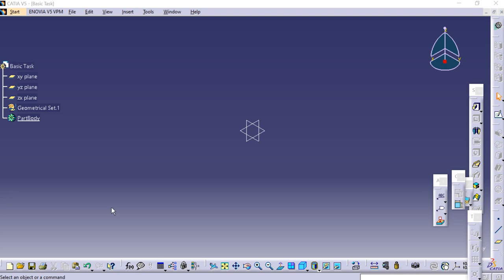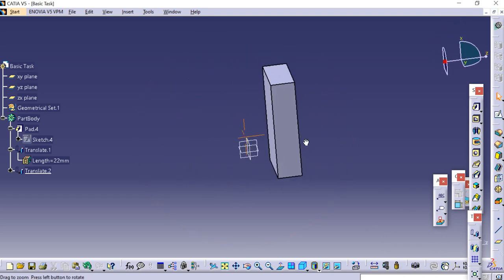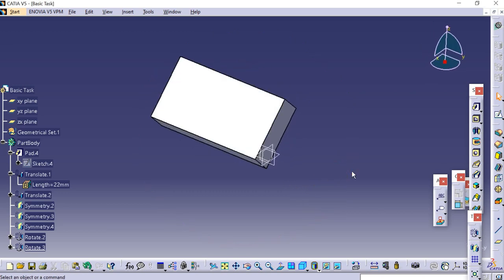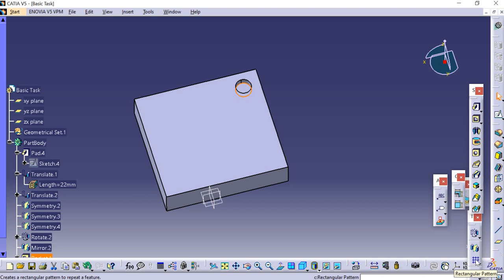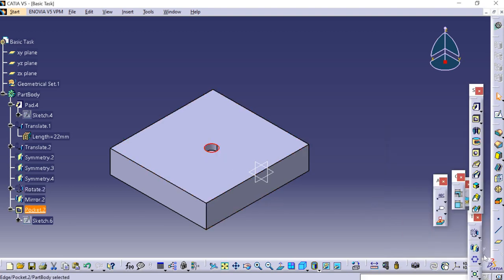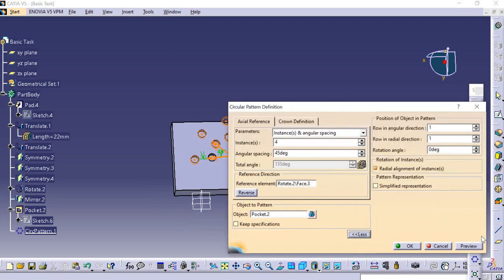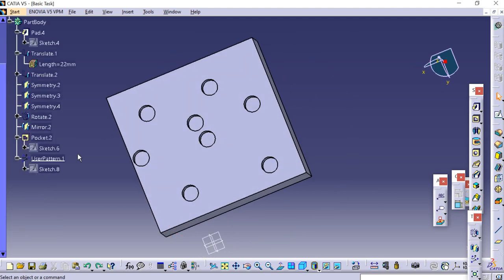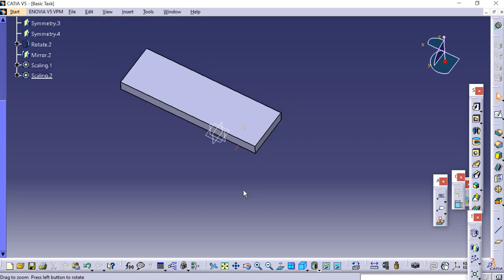#6 BASIC TASK part5